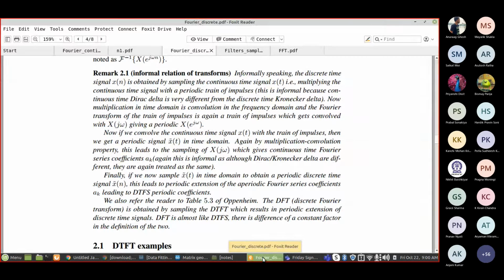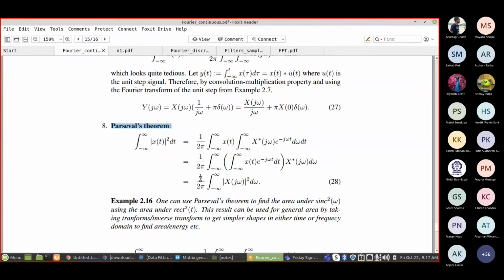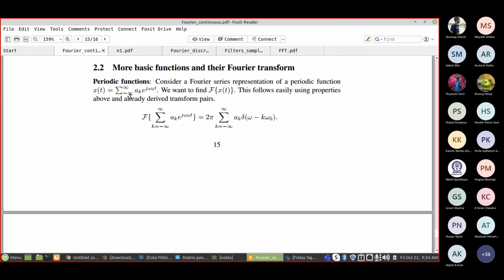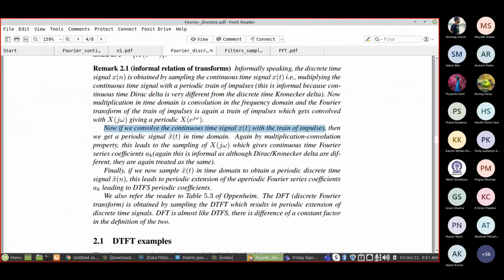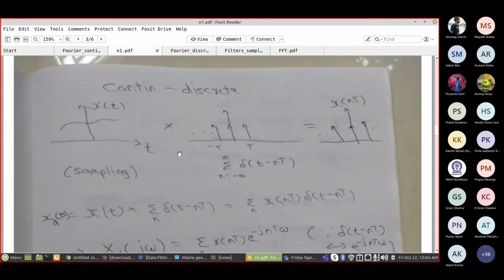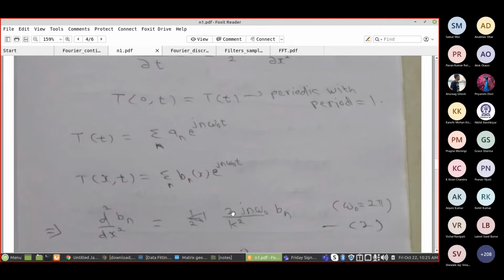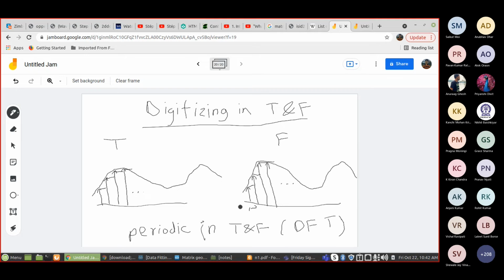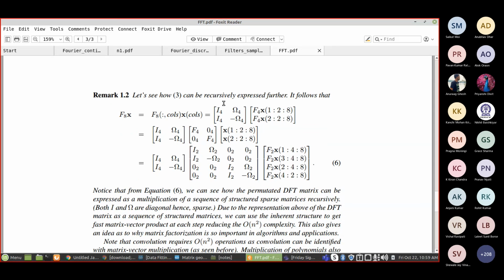W10_24_2021-10-22_Fri